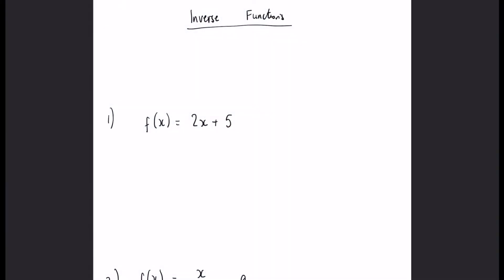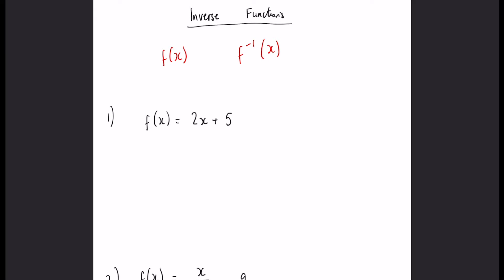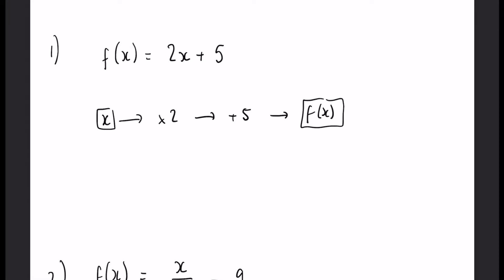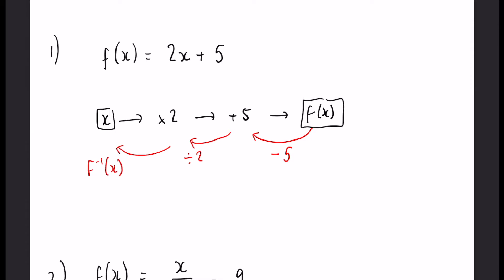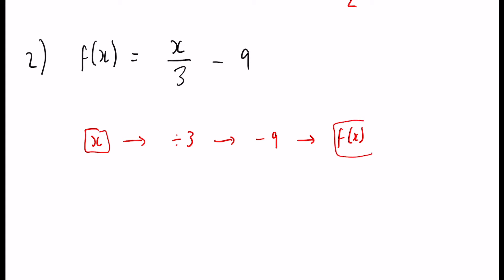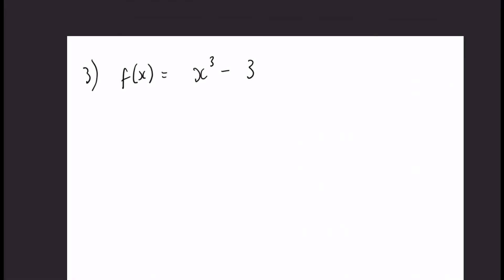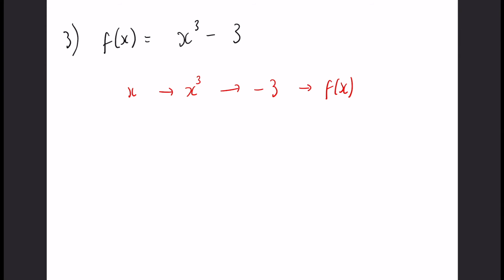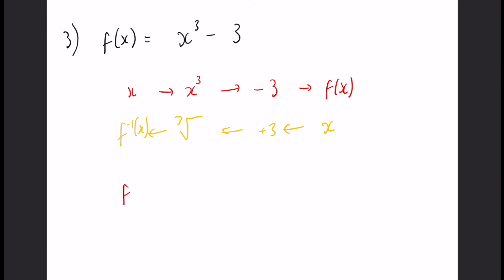How to find Inverse Functions | GCSE Maths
In this video we learn how to find the inverse of a function. Three varying examples. The method I prefer is pretending the functions are like machines and doing the reverse.